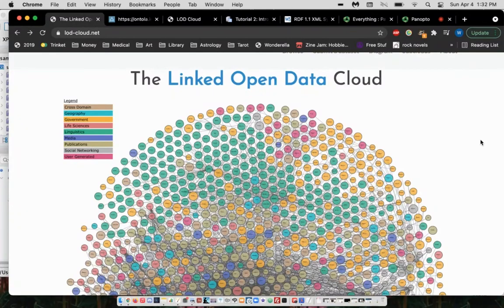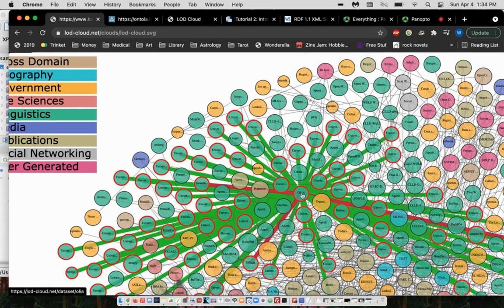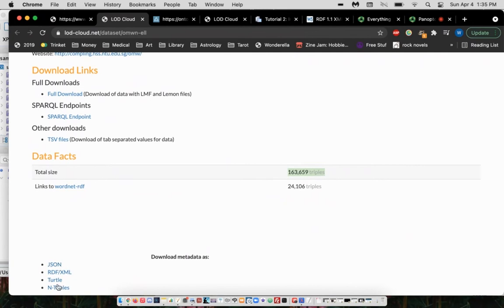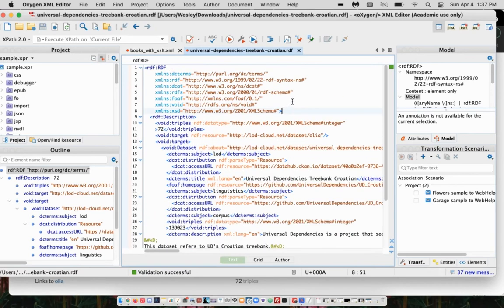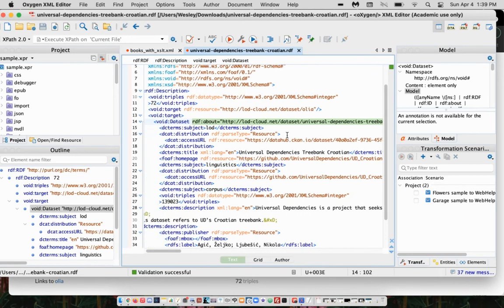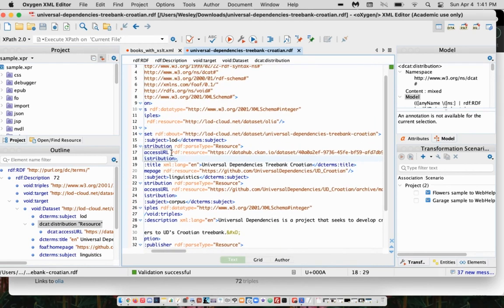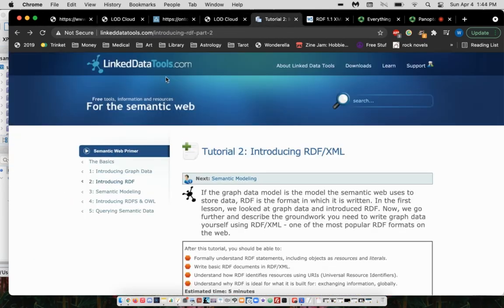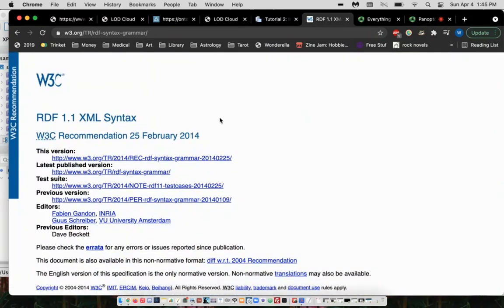Linked Open Data: RDF-XML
Done for LIS462, Spring 2021, Simmons University